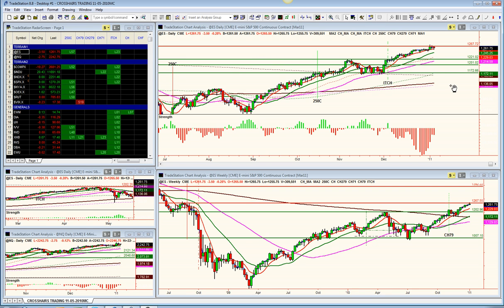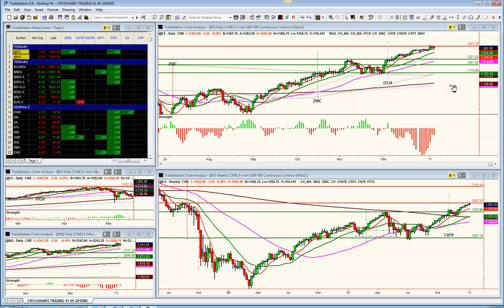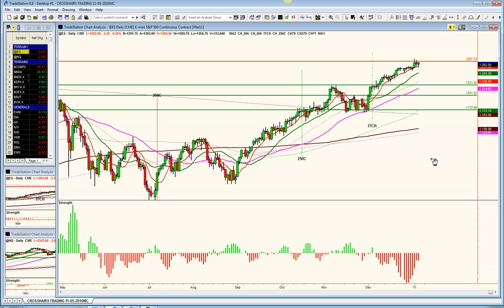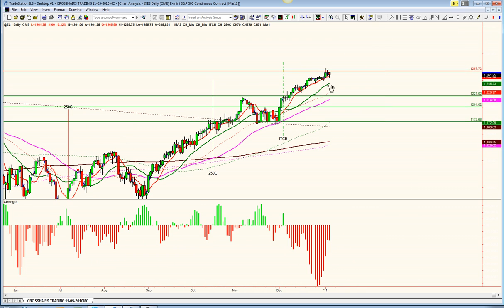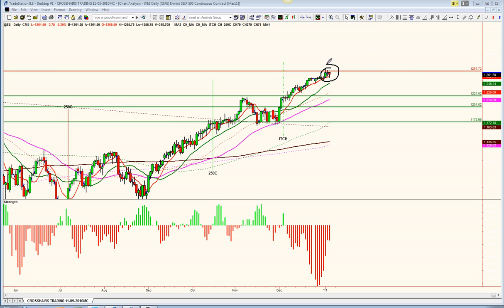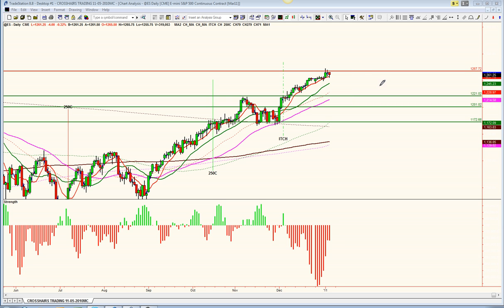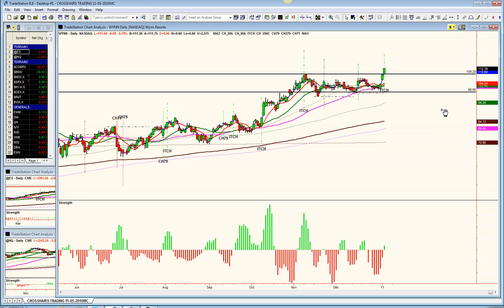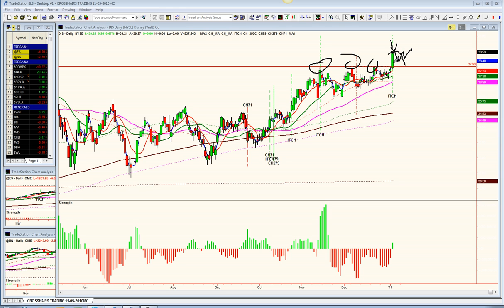A WAY TO LOOK AT SUPPORT AND RESISTANCE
Support and resistance can be used for trade entry or trade confirmation...I choose the latter as I allow the market or a stock to tell me whether an area is indeed support or resistance.  I do not have the money to lead the market,  only the focus, patience, and discipline to follow the leader.

The reports forwarded to you from David Blair and Crosshairs Trading, LLC.  are the copyrighted property of Crosshairs Trading, LLC.   All statements and expressions are the opinion of Crosshairs Trading, LLC. or its representative and are not meant to be a solicitation or recommendation to buy, sell, or hold securities. We are not licensed or registered in the securities industry. The information presented herein and on our related web site has been obtained from sources believed to be reliable, but its accuracy is not guaranteed. The security portfolio of Crosshairs Trading, LLC.  or its representative may, in some instances, include securities mentioned herein and on our web site. Estimates, assumptions and other forward-looking information are subject to the limits of forecasting. Actual future developments may differ materially due to many factors. The reports may not be copied, reproduced, forwarded and/or posted on the Internet or the World Wide Web, or otherwise published in any manner.